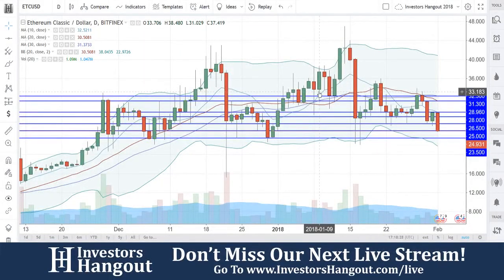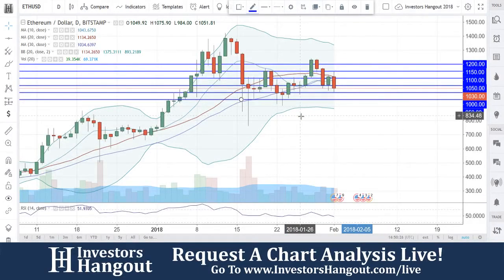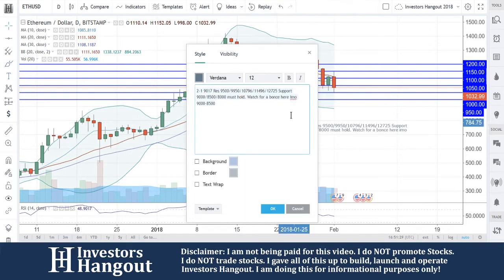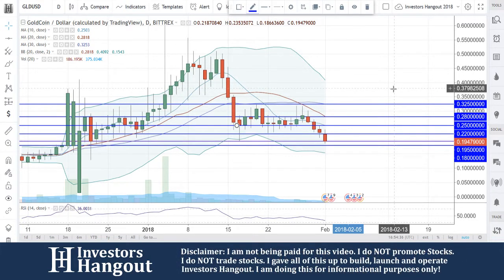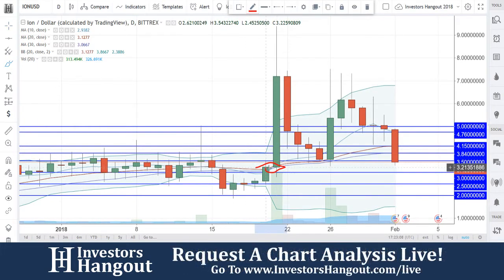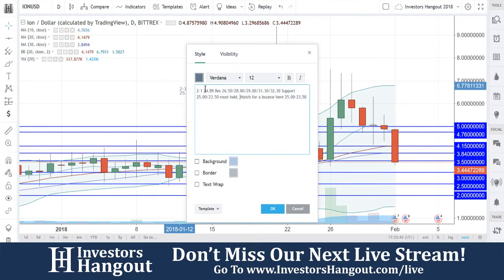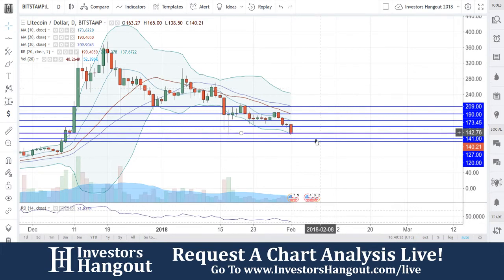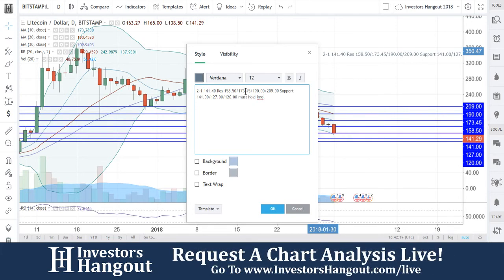ETC/USD ETH/USD GLD/USD ION/USD LTC/USD - Chart Analysis 02-01-2018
ETC/USD Ethereum Classic ETH/USD Ethereum GLD/USD GoldCoin ION/USD Ionomy LTC/USD Litecoin - Chart Analysis 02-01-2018